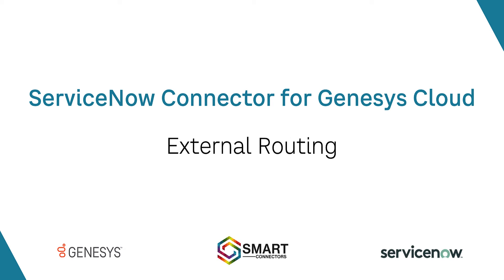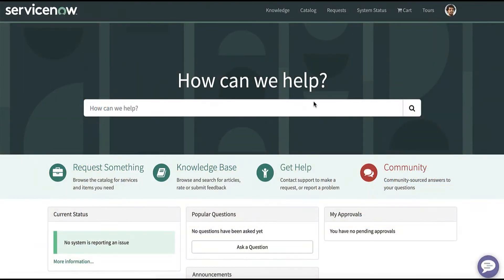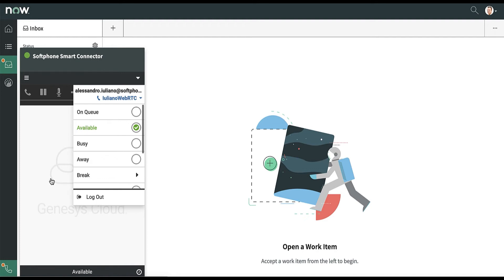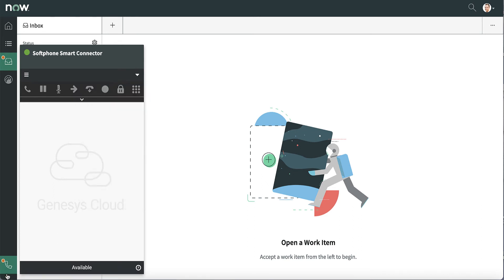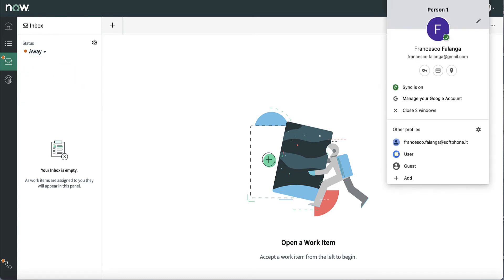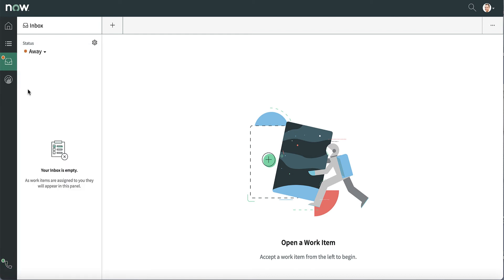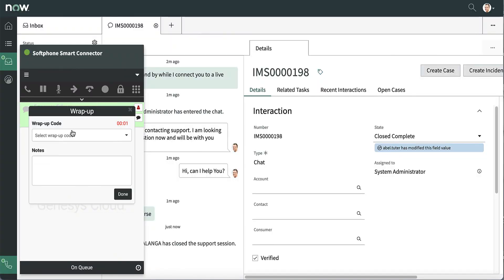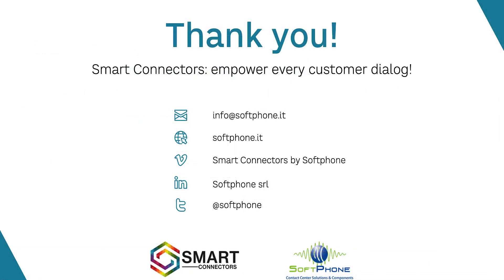ServiceNow Connector for Genesys Cloud - External Routing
Here is an excellent brand-new functionality of our ServiceNow Connector for Genesys Cloud: the External Routing. It allows contact center agents to work on ServiceNow leveraging the Genesys routing system for live interactions (such as chats). Watch the video to discover this feature’s benefits!